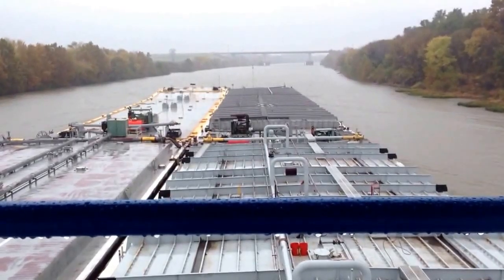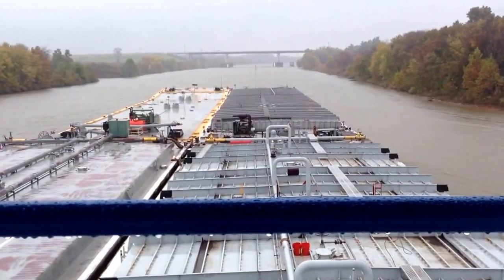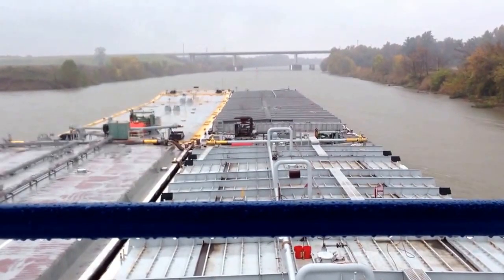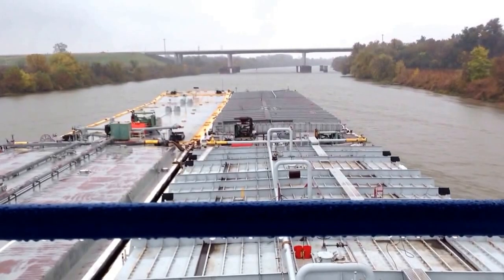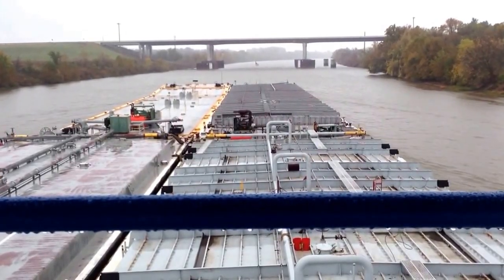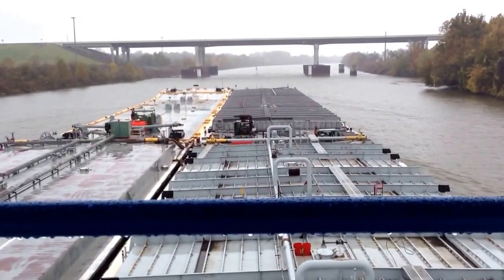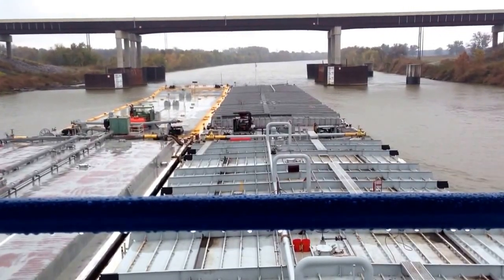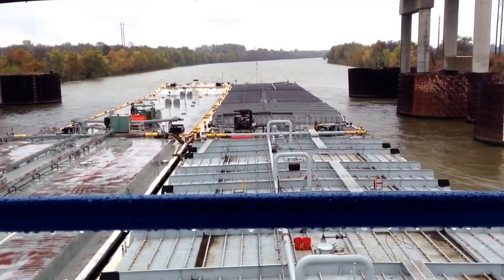Making Hwy 51 bridge on the Arkansas River